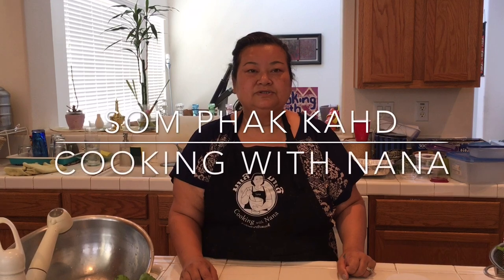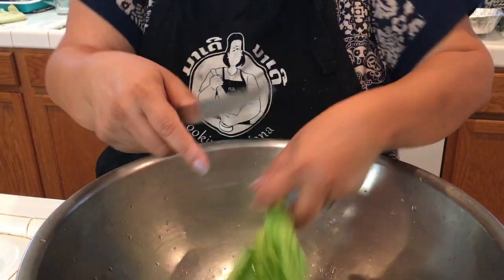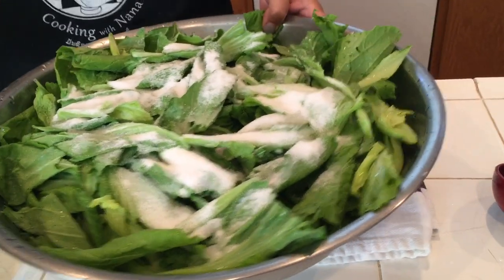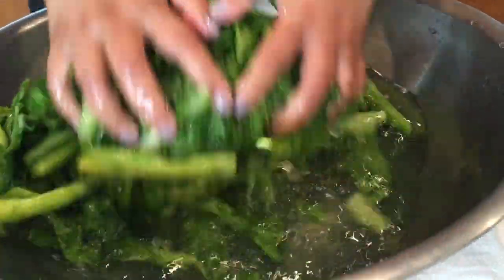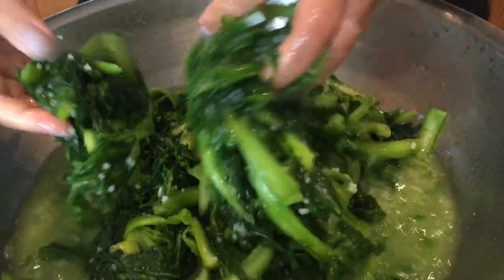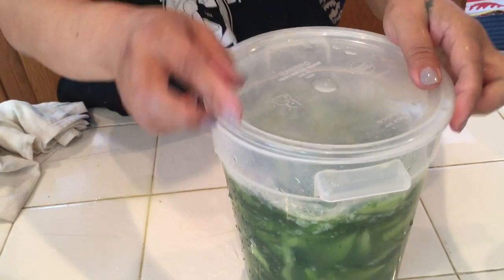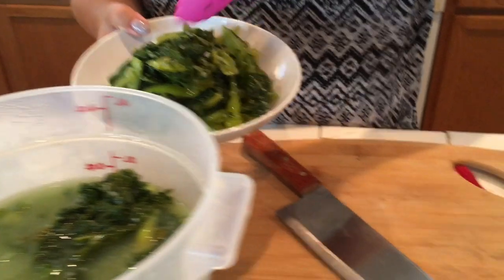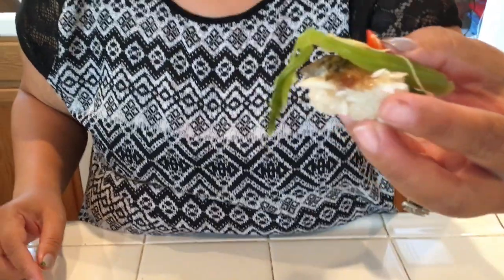C/w Nana: Lao Pickled Mustard Greens (ສົ້ມຜັກກາດ = Som Phak Kahd)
This is my video for Lao pickled mustard greens. This is usually eaten as a side with fried or grilled fish or meats and sticky rice.

:: Cooking with Nana: Lao Pickled Mustard Greens (ສົ້ມຜັກກາດ = Som Phak Kahd)
Hosted by Nana Sanavongsay
Filmed & Edited by Alisak Sanavongsay